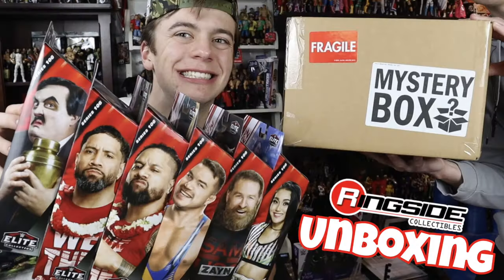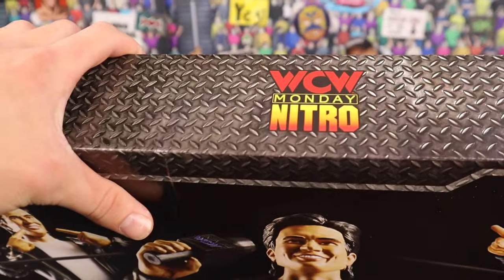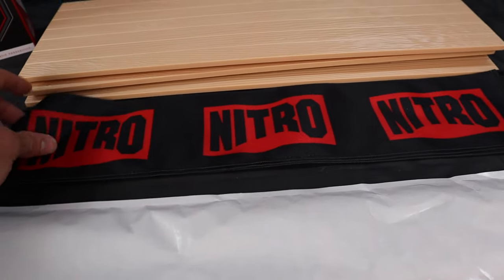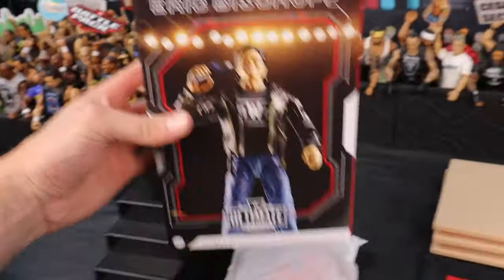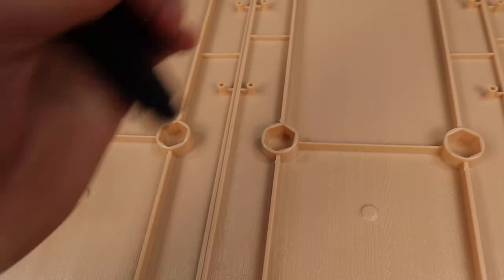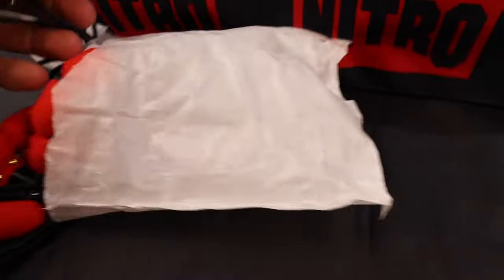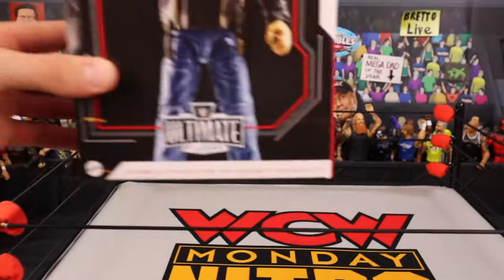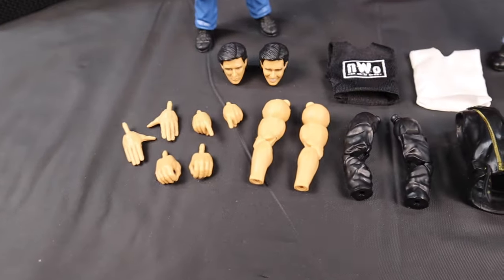WWE Ultimate Edition WCW Monday NITRO Ring Review